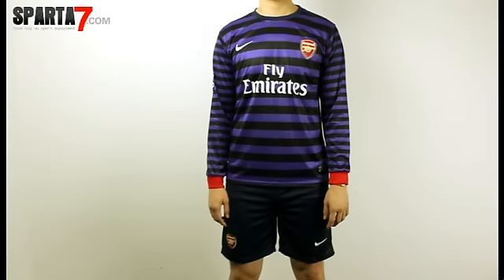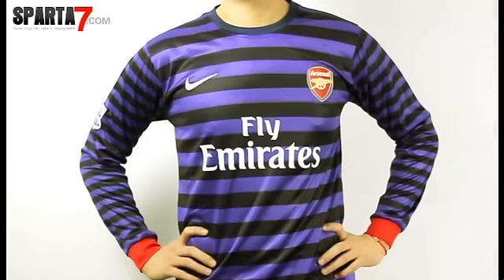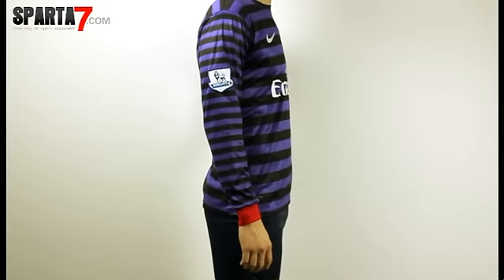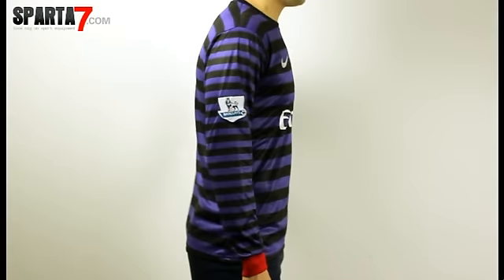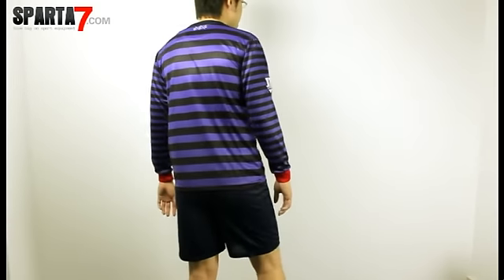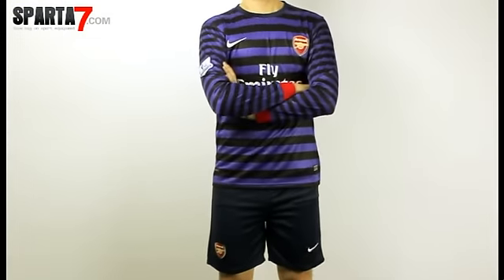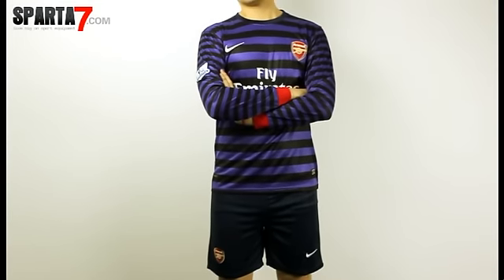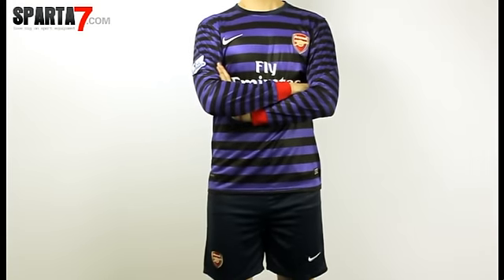12/13 Long Sleeve Away Arsenal Soccer Jersey by Sparta7.com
Play with all your might this coming soccer season and wear this 12/13 Customized Long Sleeve Away Arsenal Soccer Jersey & Short Kit. This long sleeve soccer jersey is in unique black and purple sublimated hoop design. The bold purple represents Arsenal's royal roots and the red cuffs honor Arsenal's more traditional red. It is made from 100% polyester fabric and manufactured using moisture control technology that makes the shirt soft, breathable and comfortable to use as casual wear or sportswear.